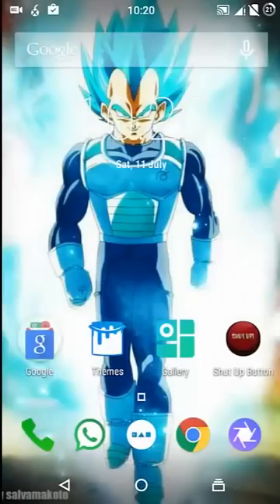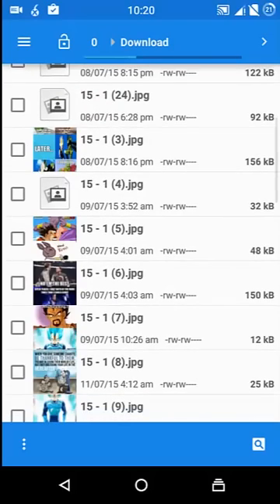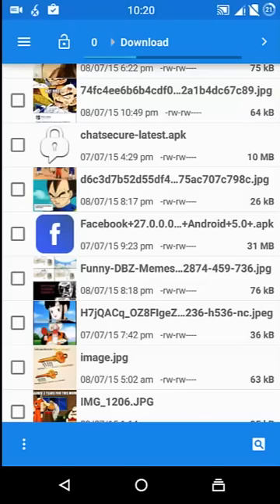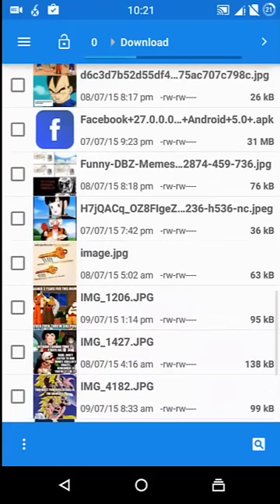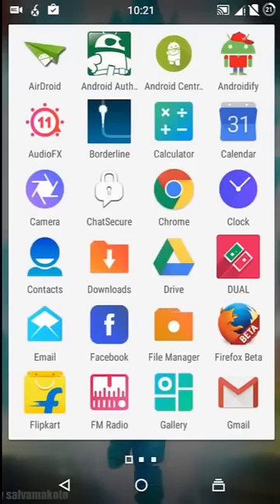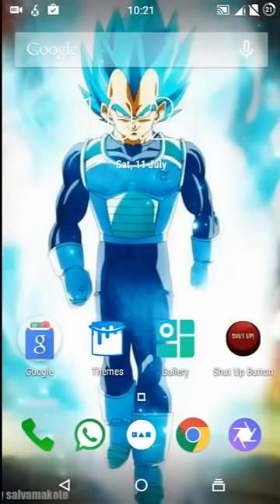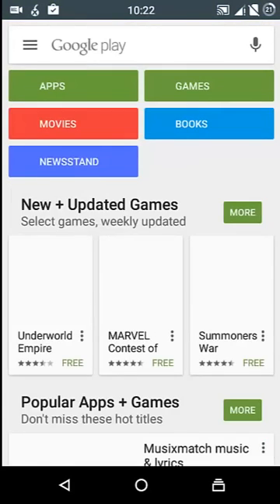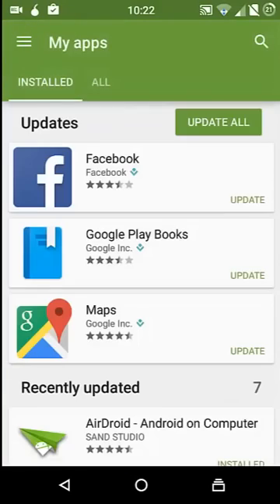how to use facebook chat insted of messenger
Hello every one today iam going to show how you can use your facebook chat and dich facebook messenger.For this download two files .